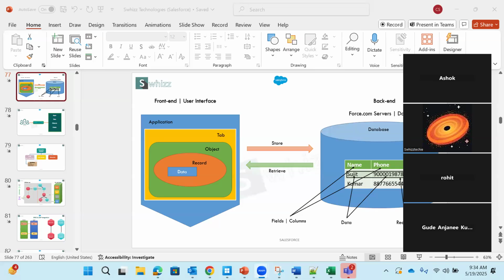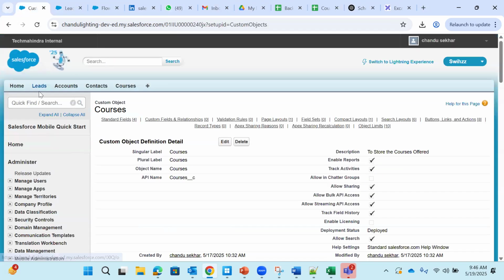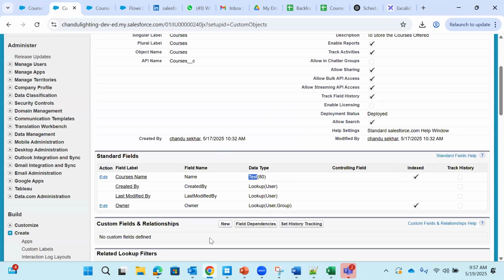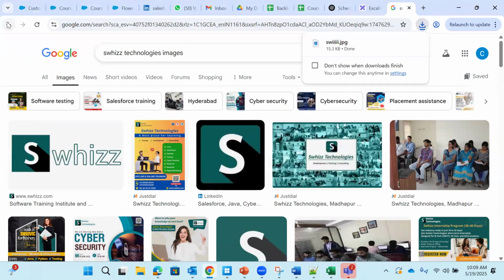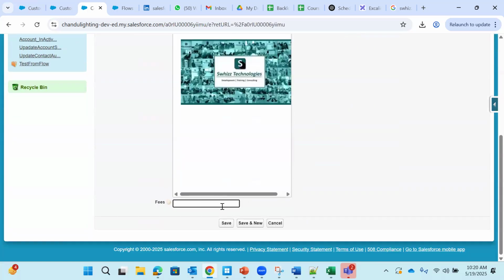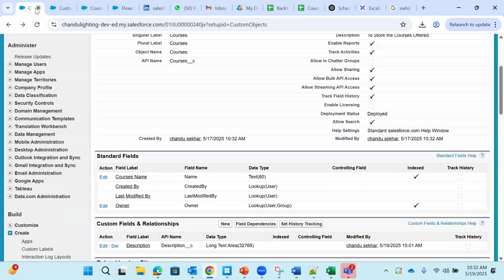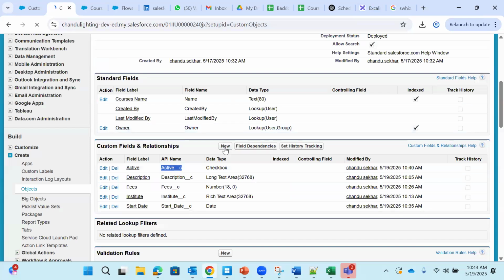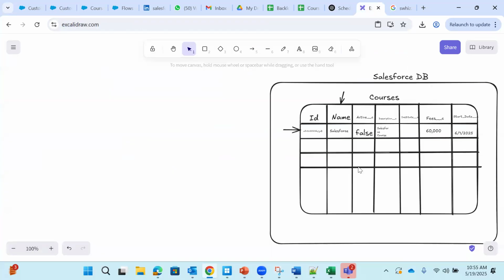Batch 50S Salesforce Batch - Session 09 - Custom Fields | Best salesforce training institute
🚀 Want to make your Salesforce org truly your own? 🔥
In this video, we explore Custom Fields – the key to capturing the data your business needs.

📌 What you'll learn:
 🔹 What are Custom Fields in Salesforce?
 🔹 Types of Custom Fields (Text, Picklist, Formula, etc.)
 🔹 How to create and manage Custom Fields
 🔹 Field-level security & visibility
 🔹 Best practices to avoid clutter and boost performance

💼 A must-watch for Salesforce Admins, Developers & Certification candidates!

🎥 Dive in now and make your data model smarter and more efficient!